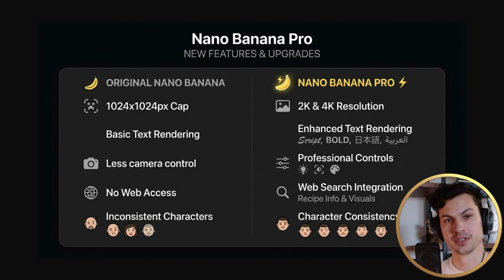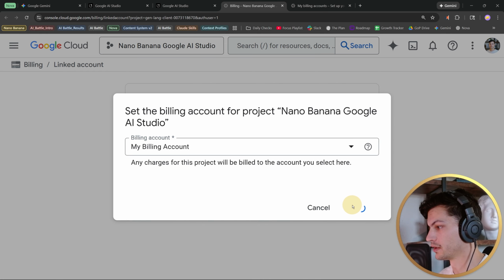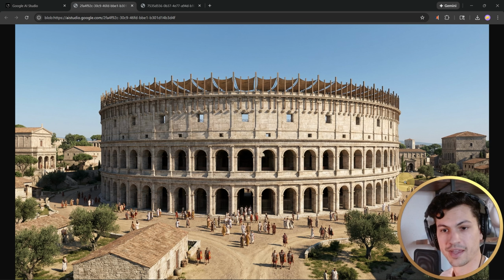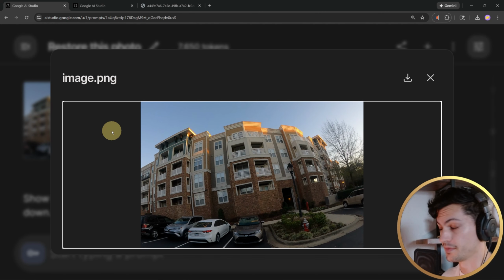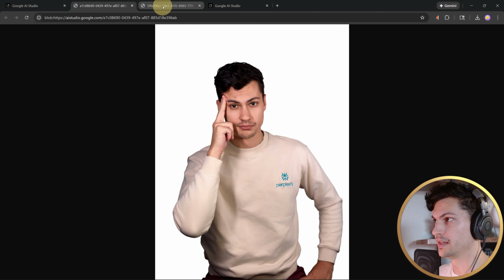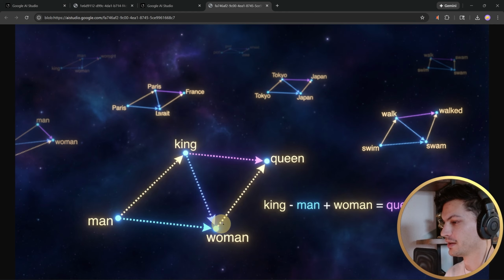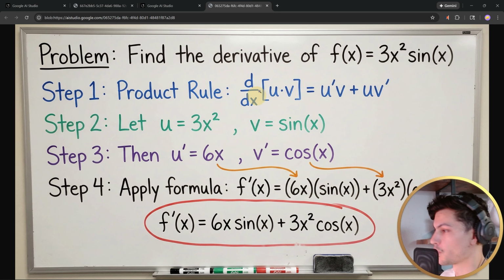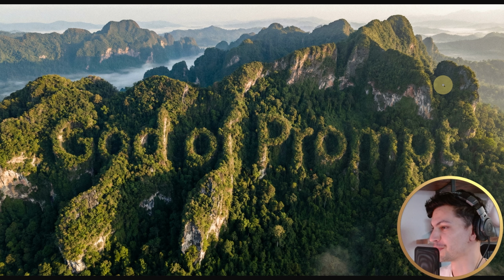Insane Viral Nano Banana Prompts (Steal These)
In this video, I'm showing you 15 real-world AI use cases that will completely break your perception of what artificial intelligence can actually do.